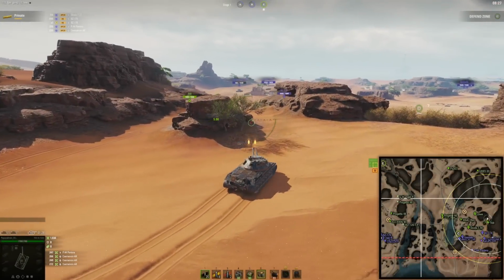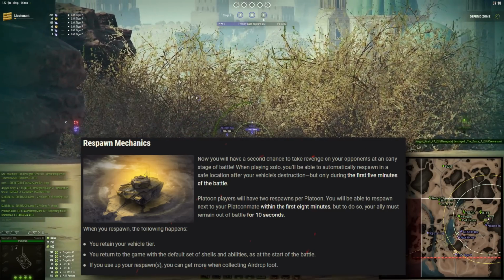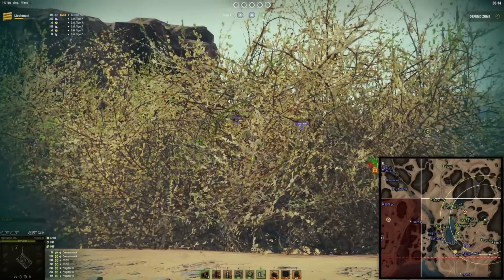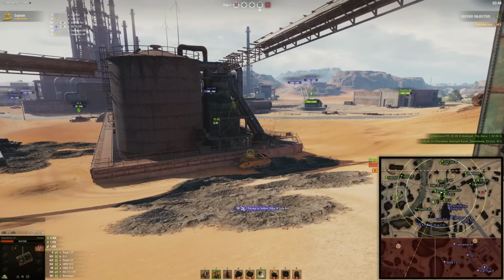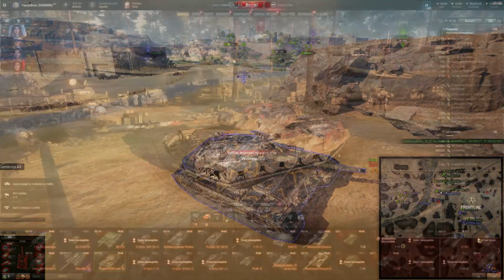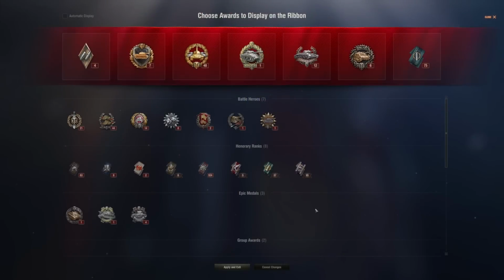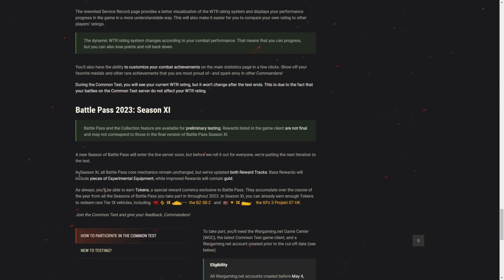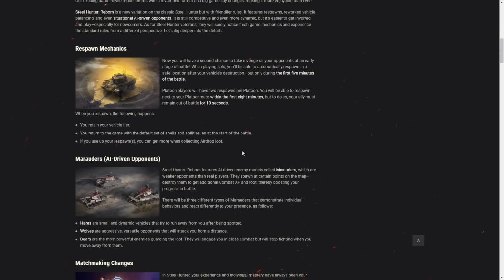1.21 - New Rating, Battle Pass XI, New Frontline Map, Steel Hunter: Reborn and More | Update 1.21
New Update 1.21 Patch Review - New Frontline 2023 Map (Fata Morgana), New Battle Pass Season 11 Tanks and Rewards, Steel Hunter: Reborn, New Player Statistics and Rating Sytem, Kampfpanzer 07 P(E) & GSOR 1010 FB Added for Supertest. World of Tanks Update 1.21 Patch Test Server.

00:00 Introduction
01:45 Steel Hunter: Reborn
04:35 Frontline 2023
08:30 New Statistics
11:10 Battle Pass XI Rewards
12:54 New Loading Screen
13:33 New Supertest Tanks
13:50 Conclusion

Update 1.21 test server is live, featuring quite a bit of new things and reworked game modes, together with new Frontline map.